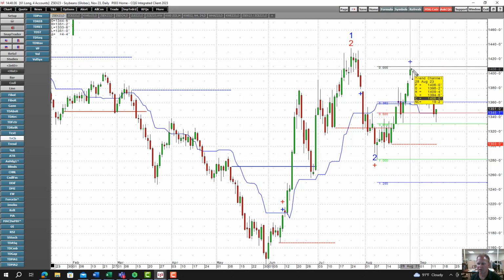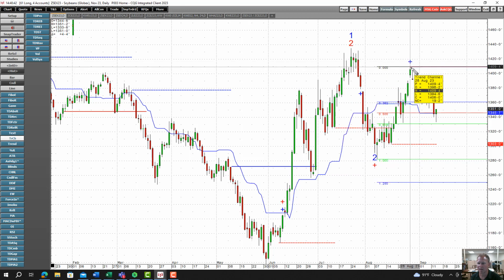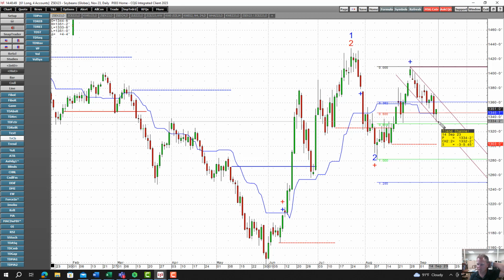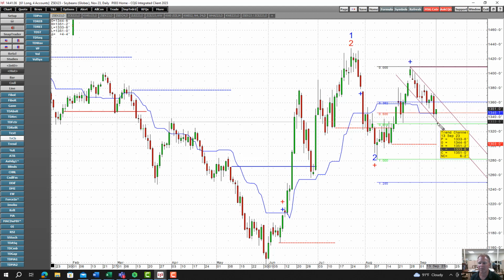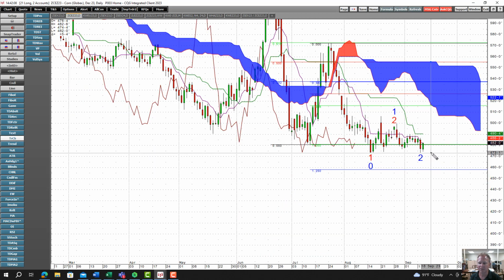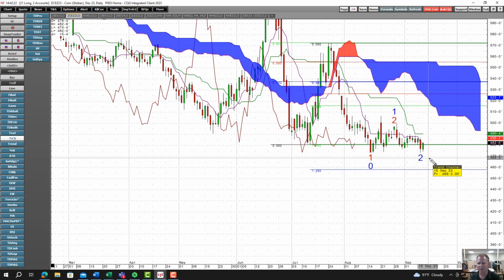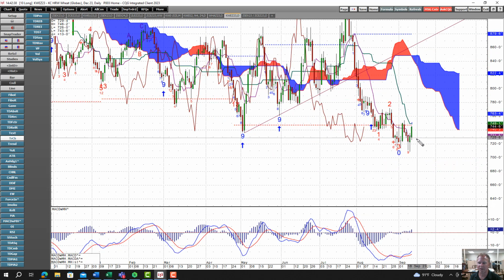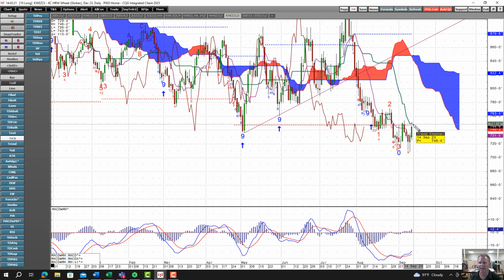Grain market analysis on 9.13.23 by an experienced trader and farm market consultant.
These videos were taken during in regards to the grain markets to give a advice and direction to clients for their grain marketing. These are for record only and not trading advice.  Any comments or recommendations are our opinions only.  Trading in futures and options carries significant risk and may not be siutable for all.  Trade in light of your financial condition and see a professional before trading.